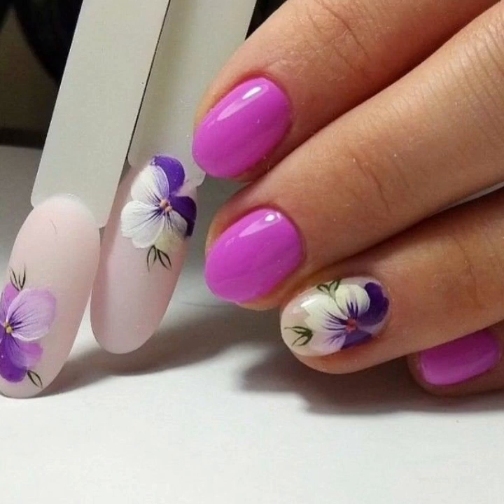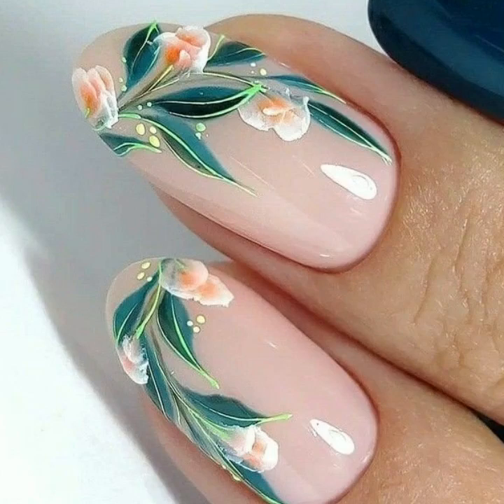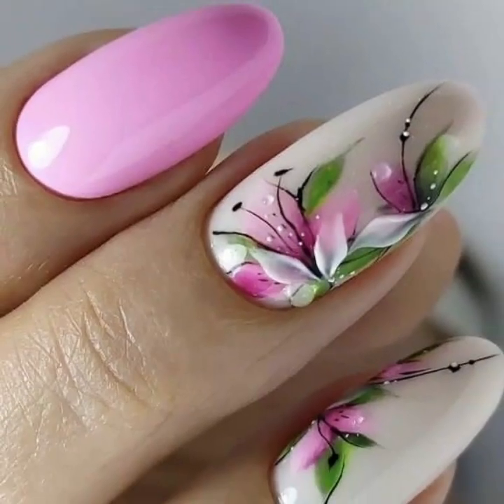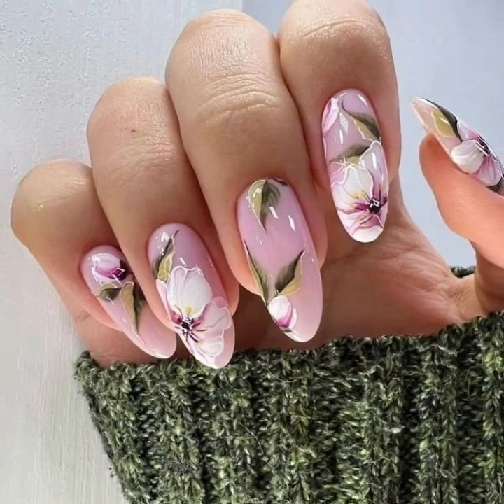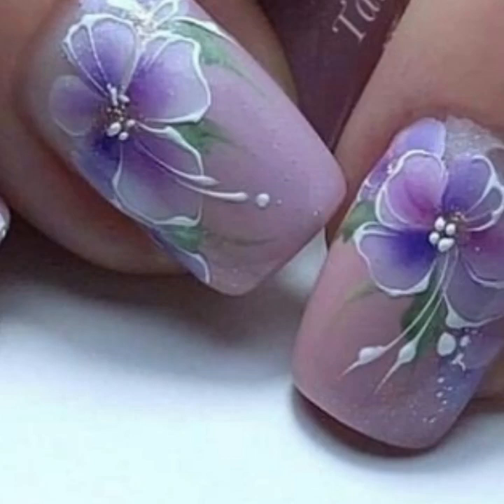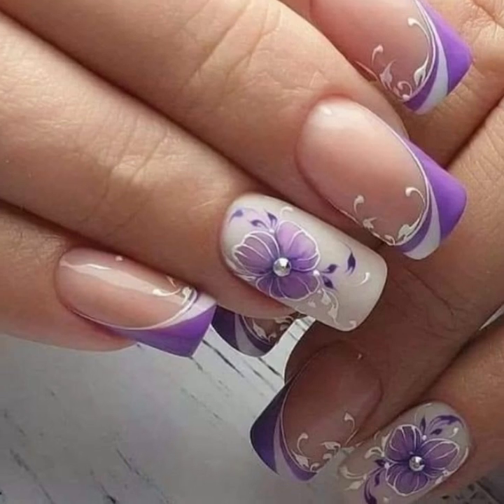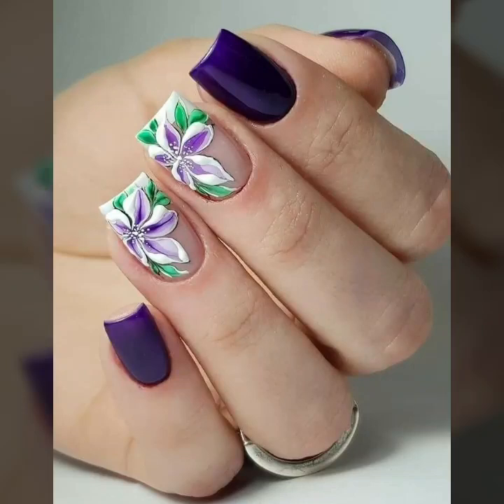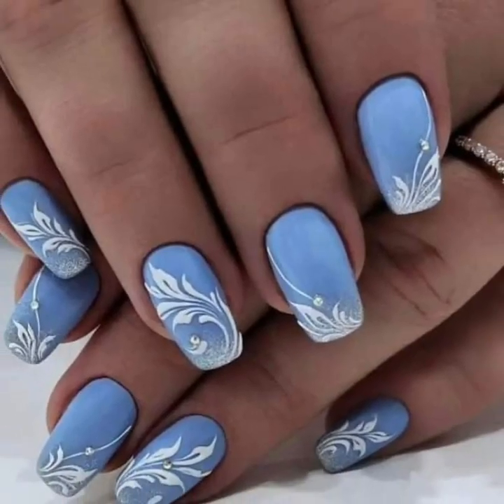beautiful and Modern printed nail polish different nail Cutting